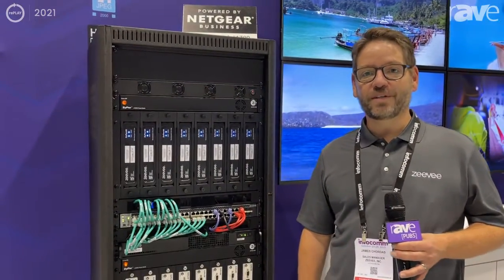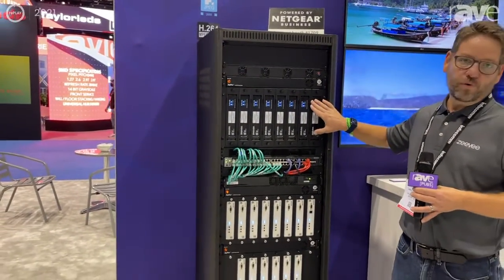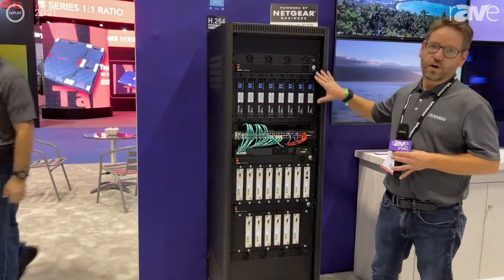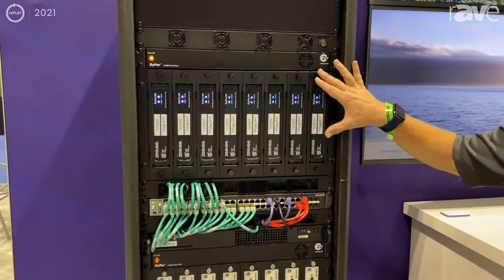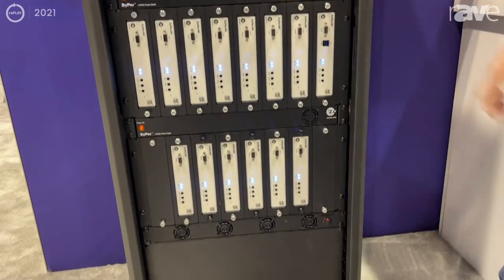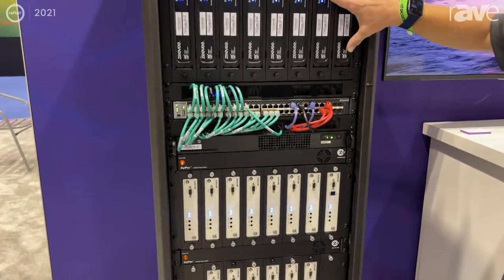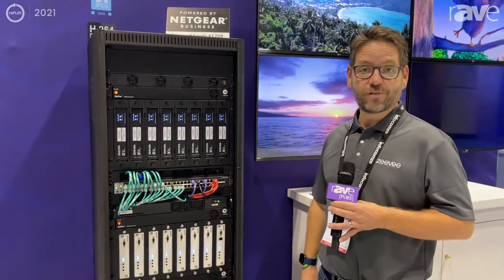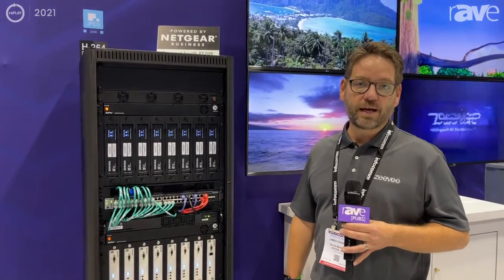InfoComm 2021: ZeeVee Unveils Its ZyPer4K-XS Fan-lessEncoder Decoders With SDVoE for Uncompressed 4K